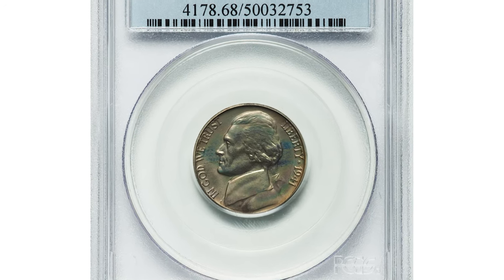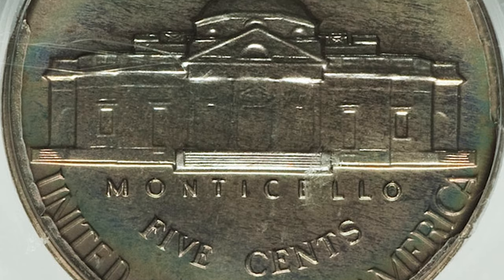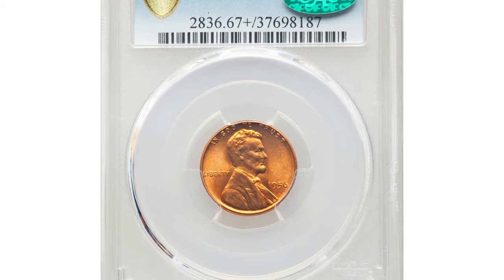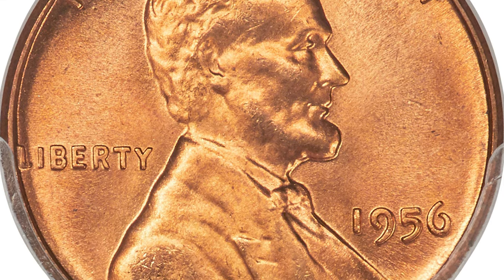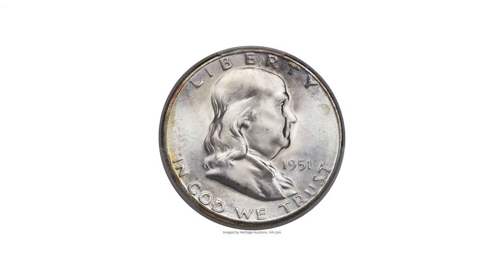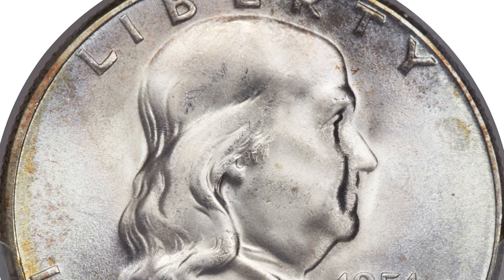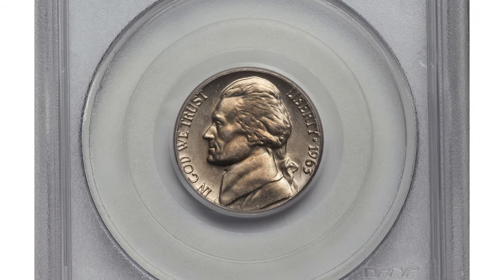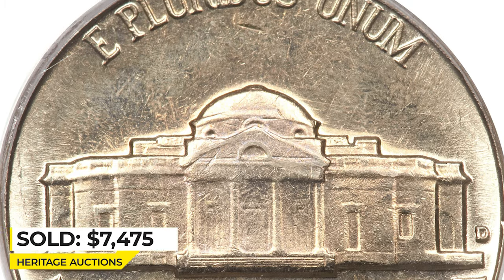Old Coins Worth a Fortune - You'll Never Guess the Price!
In this video, we're unveiling four coins that are each worth a fortune! Watch as we reveal the last coin, which has left you shocked..